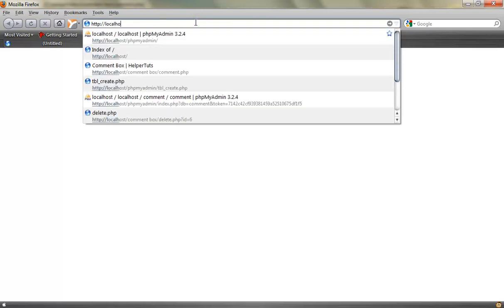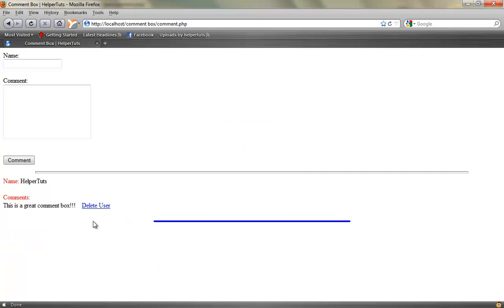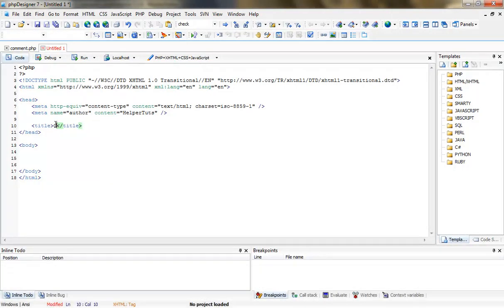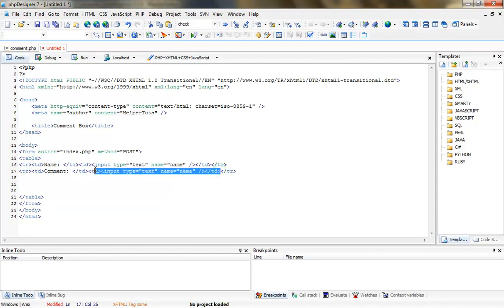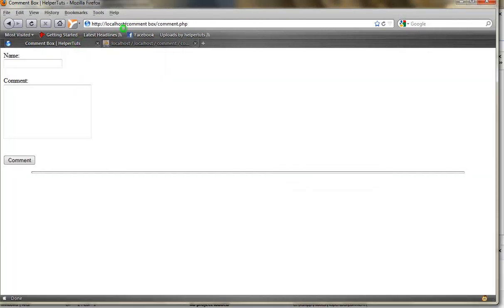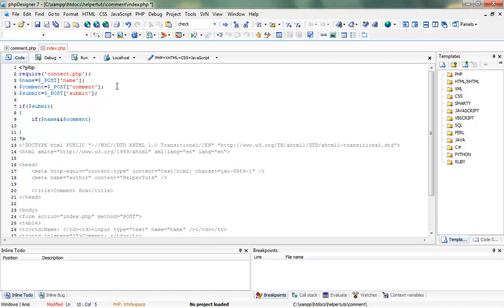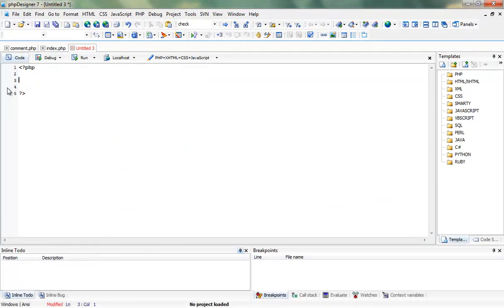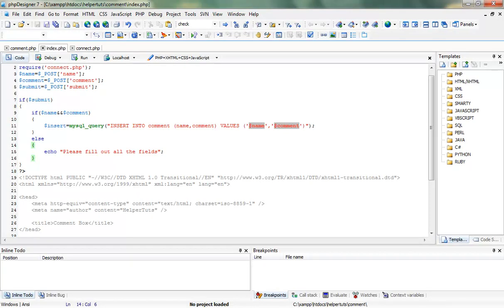How to Create PHP Comment box using MySQL Database - Part 1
-- HelperTuts
Hello, In this Tutorial we are going to create a wonderful comment box... In this first part of the tutorial we are going to make the database in MySQL database, with PHPmyAdmin, and also going to create basic form... with help of tables, and form tags, HTML... Also going to create a connect page which is going to connect to out database, and also create the send comment part of this tutorial/comment box.